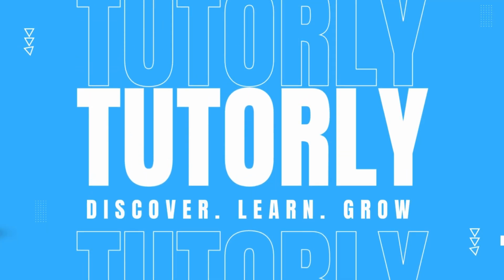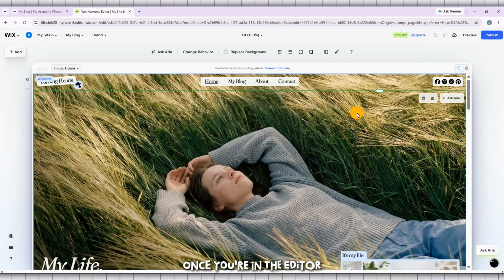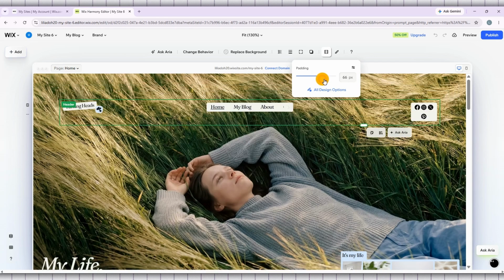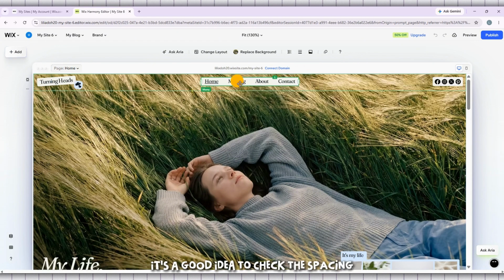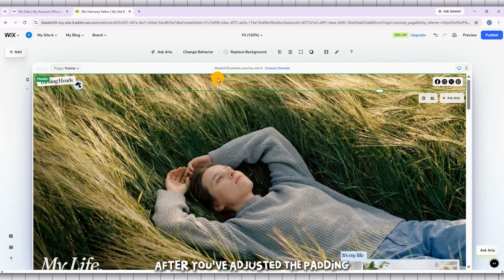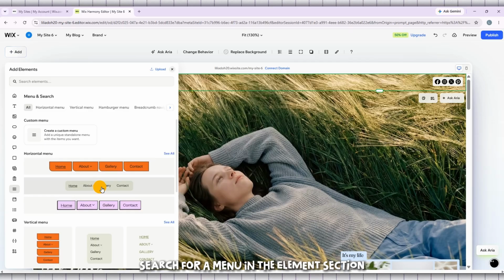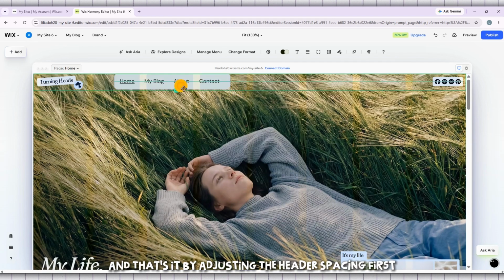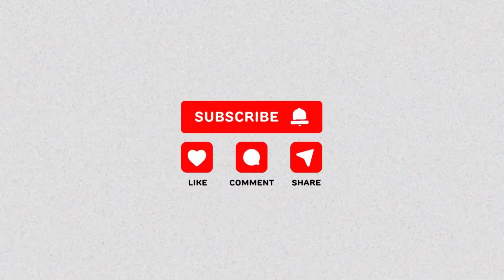How to Add Header Items to the Left and Right Margins in Wix (2026 Guide)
Learn the easy way to customize Wix margins in 2026 with this step-by-step tutorial. Discover how to adjust margins in Wix to enhance the look and feel of your website. Whether you're a beginner or an experienced web designer, this video will guide you through the process of customizing Wix margins with ease. Get ready to take your Wix website to the next level with perfectly tailored margins. Watch now and start customizing your Wix margins today!